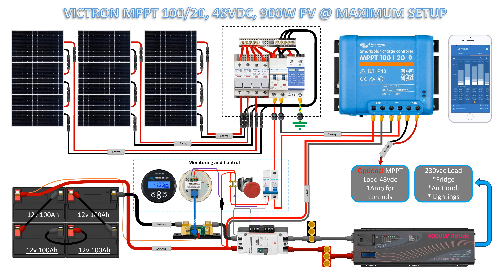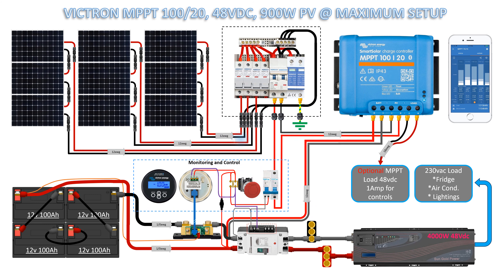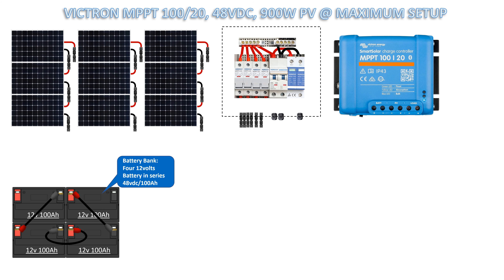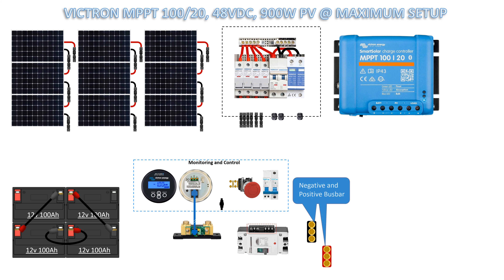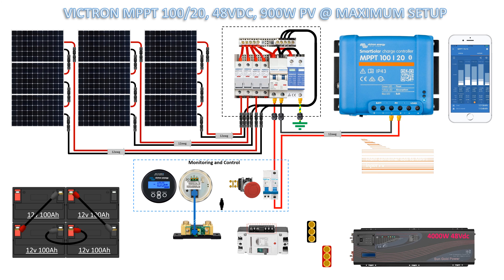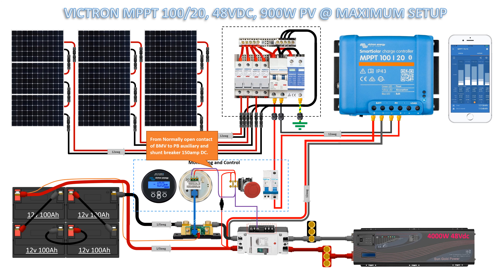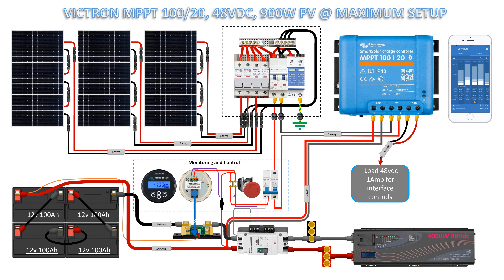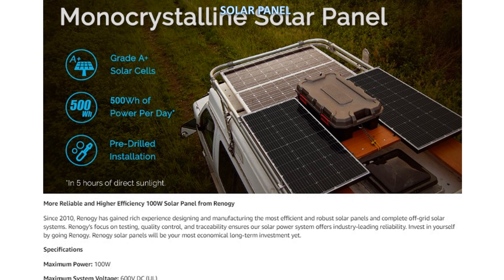Victron smart MPPT 100 l 20 Solar Setup Design (oversize inverter for future upgrade)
Maximum PV design of Victron Smart MPPT 100 l 20 with safety Emergency Stop feature.
Oversize 4000watt inverter for future upgrade.
You can use the appliances that I have mentioned but for a short period of time as long as you have enough stored power from your battery, not to power all the entire house 24hrs with these setup. Still you have to consider your usage and ask for qualified electrician for proper setup.
NOTE: 900watts Maximum PV power per hour equal to 15ampers X 5hrs= 4500watts a day.

Thank you and I appriciate your feedback/Correction base on my design.☺️☺️☺️